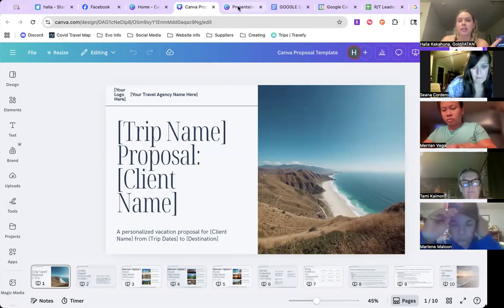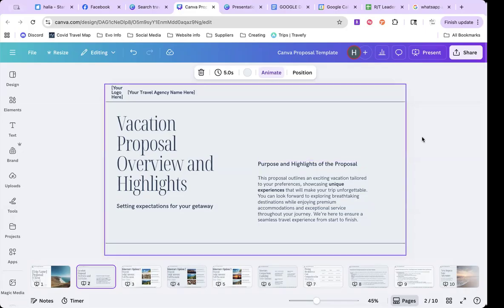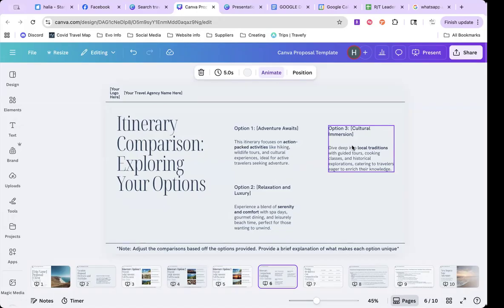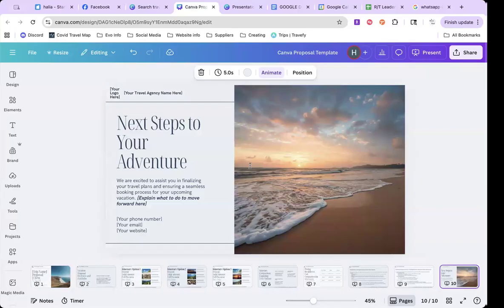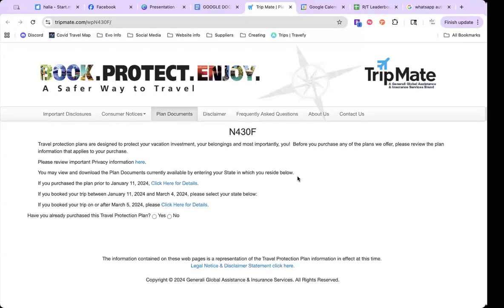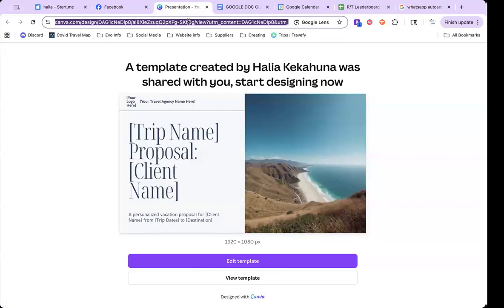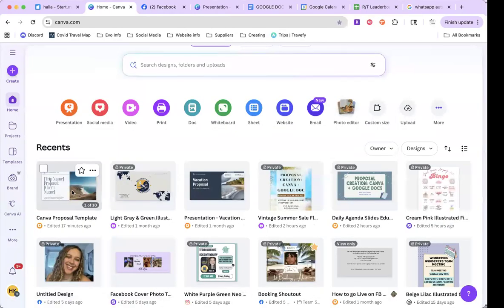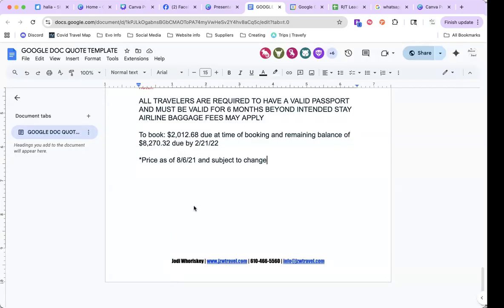Proposal Creation: Canva + Google Docs